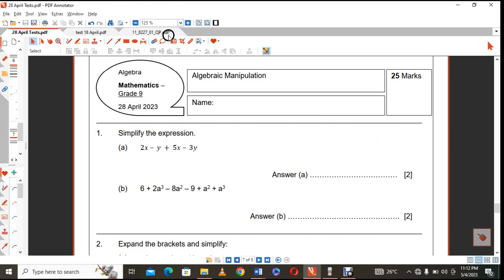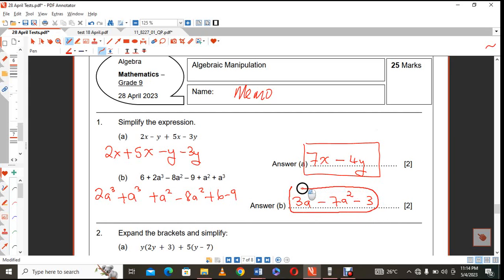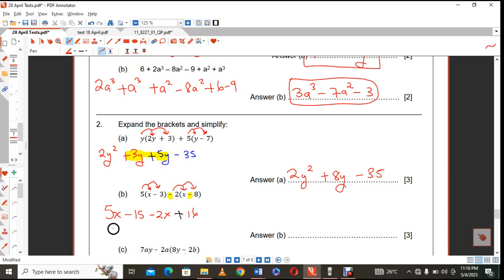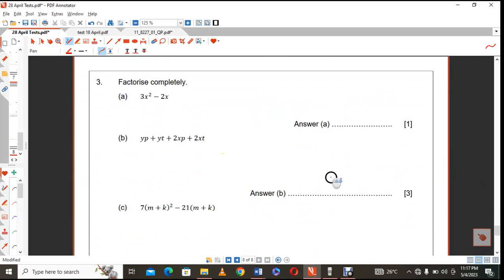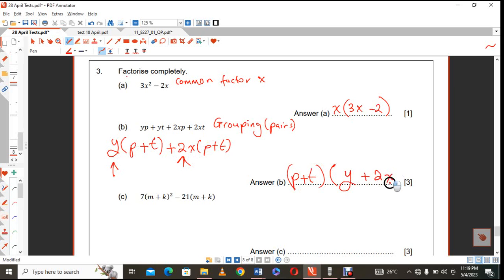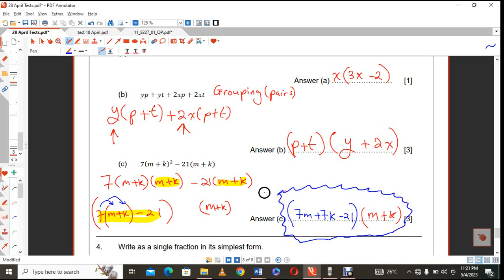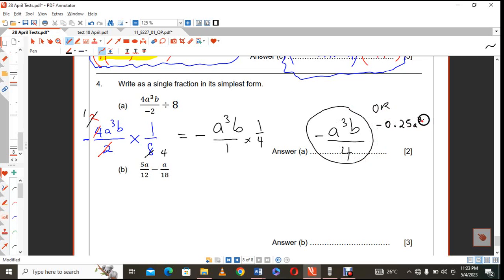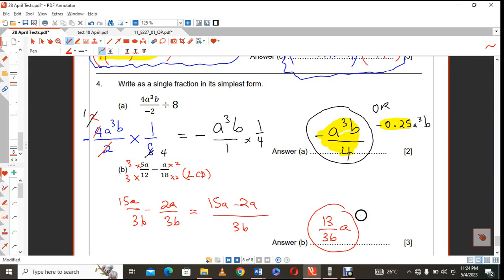Grade 9 Algebraic Manipulation